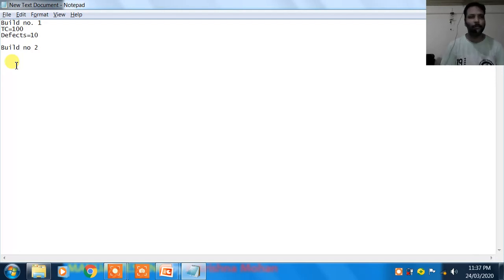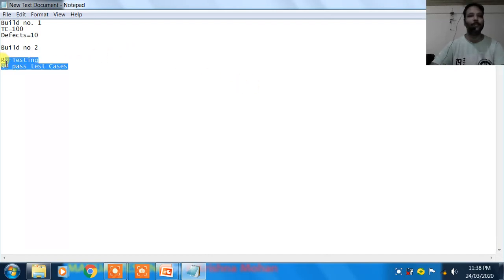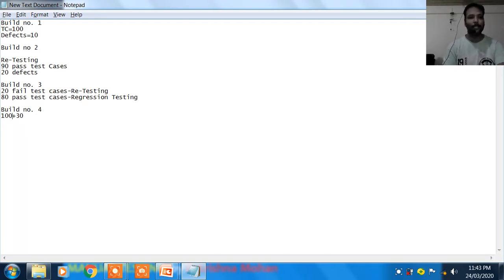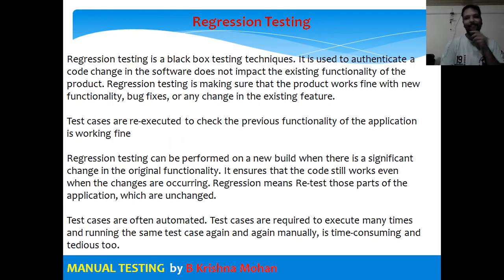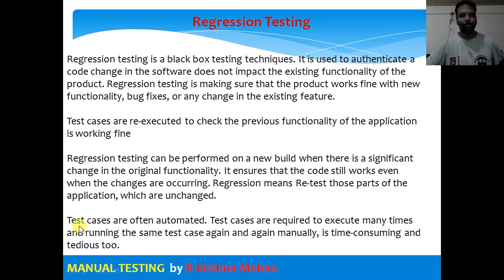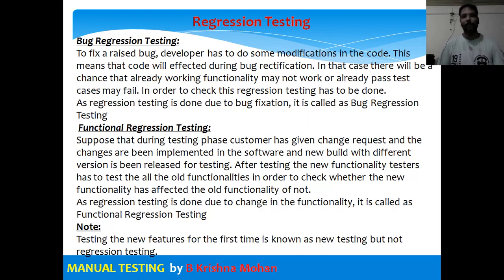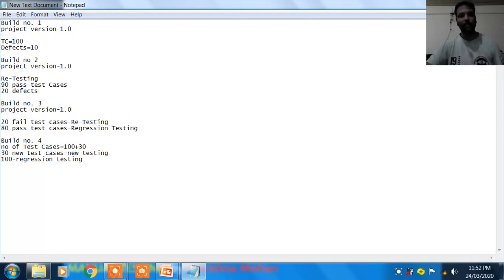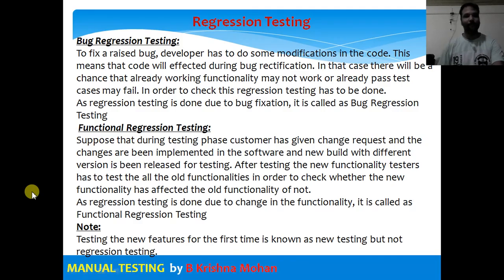MANUAL TESTING - TYPES OF TESTING - REGRESSION TESTING